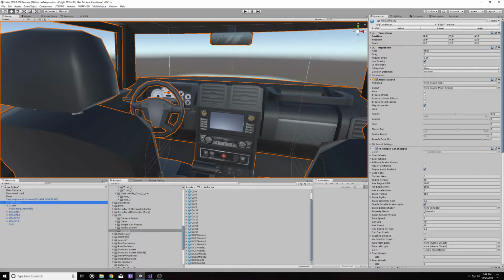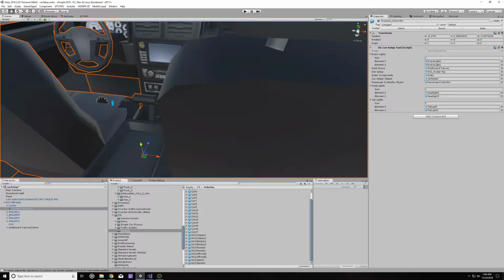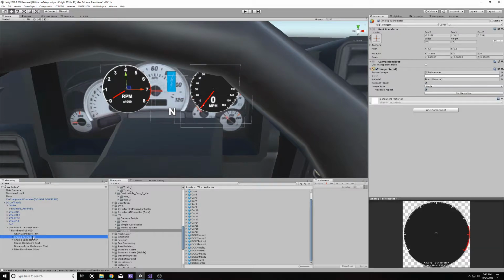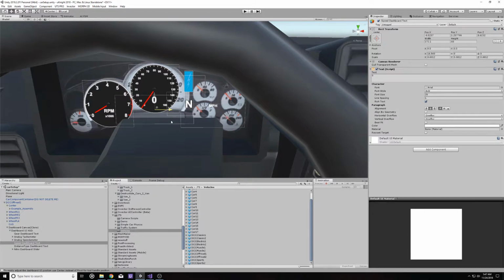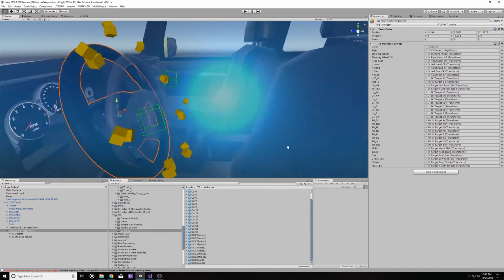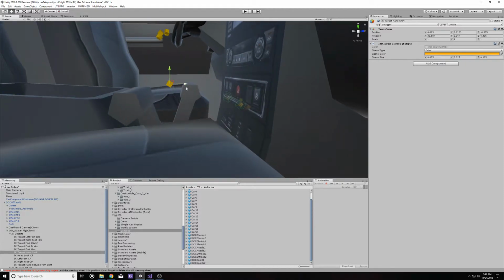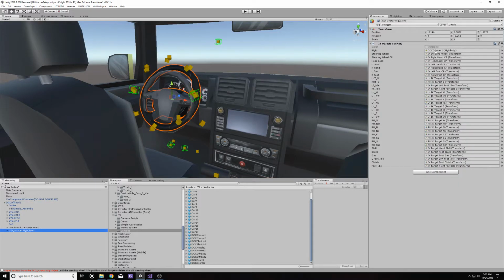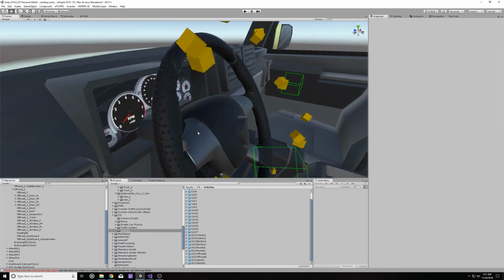Vehicle Rigging For UKnight Part2: Dashboard and Kinematic Targets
The second installment cover the dashboard UI and the kinematic targets.